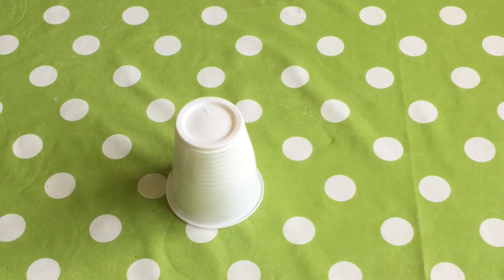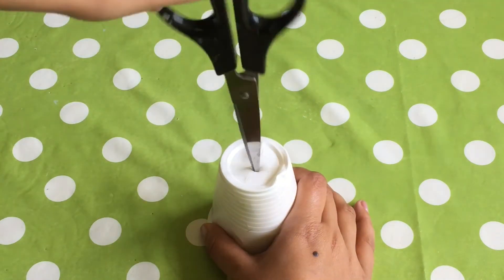How To Make An Eye Patch + Pirate Hook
This video is about How To Make An Eye Patch and Pirate Hook

We are making this video in collaboration with The Sunnybank Trust, a charity for people with learning disabilities and autism. Each video in the series will show you a different accessible craft activity.

This is our 22th video in the series, please let us know if you have any feedback. We'd love to know what you think and how we can improve.